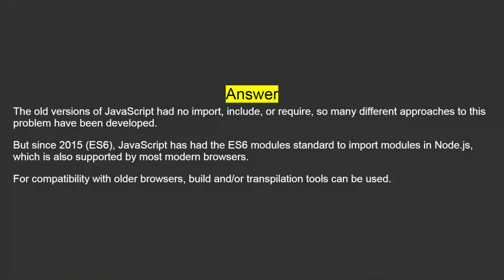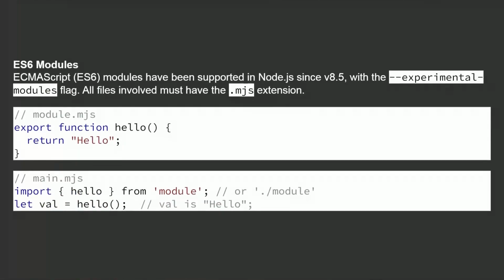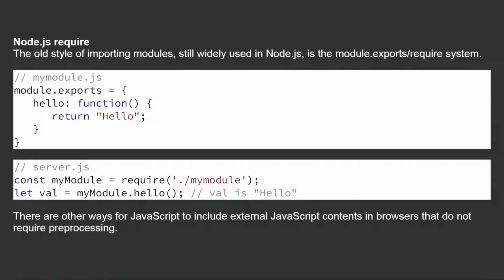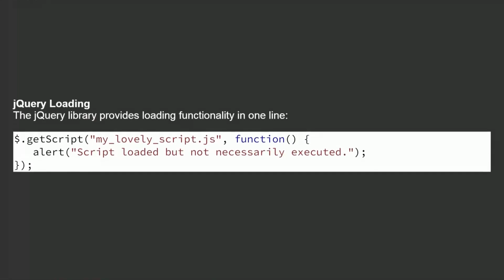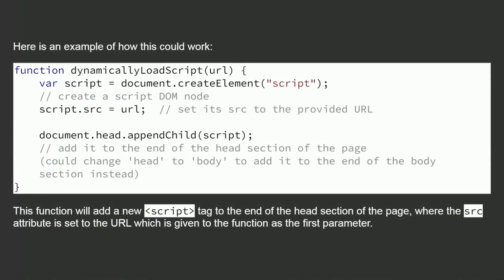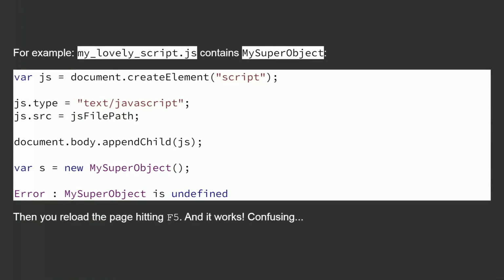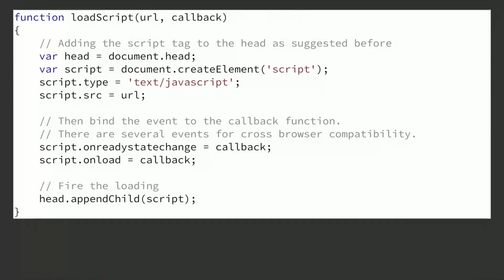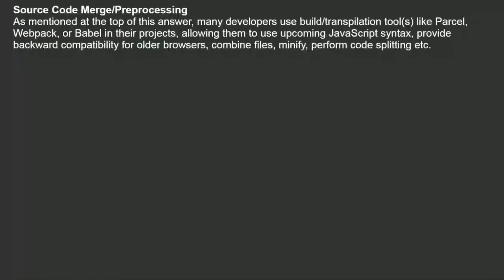How do I include a JavaScript file in another JavaScript file?